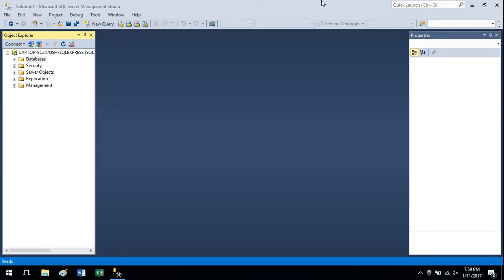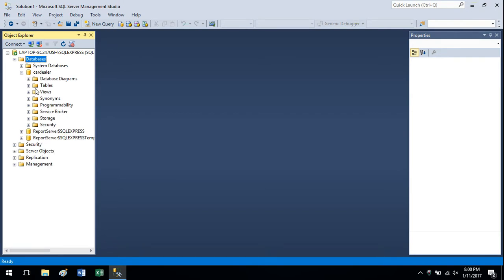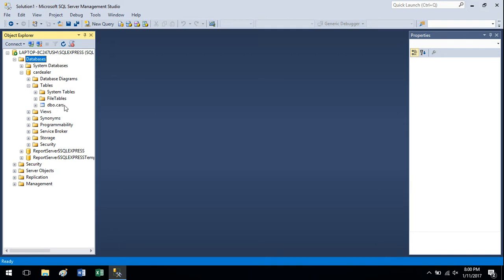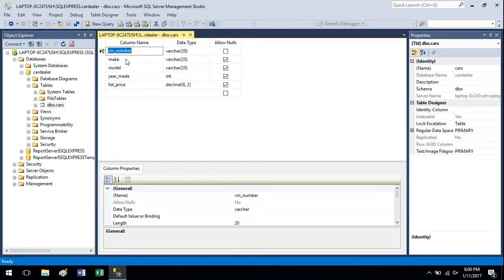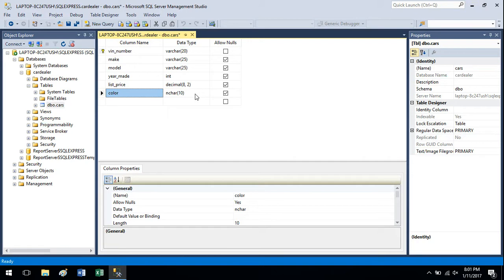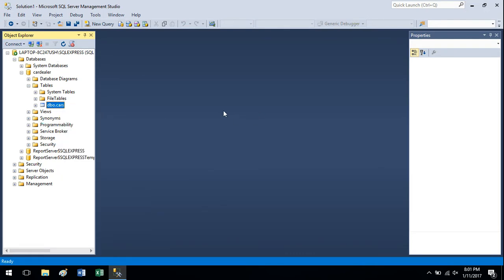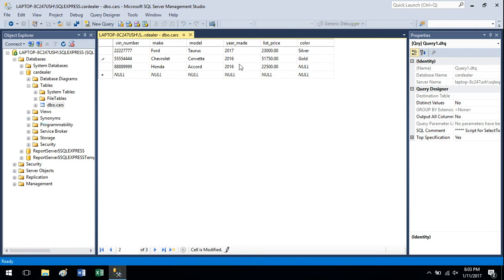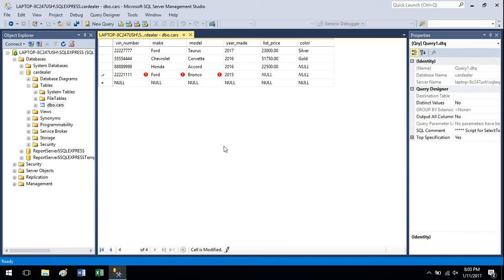Quick Tutorial - Editing Tables and Data in SQL Server 2016